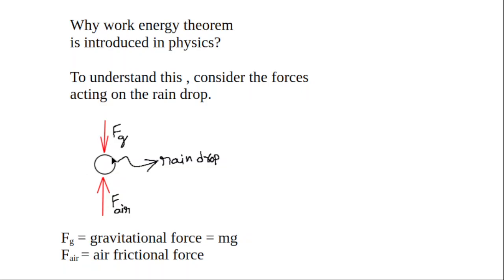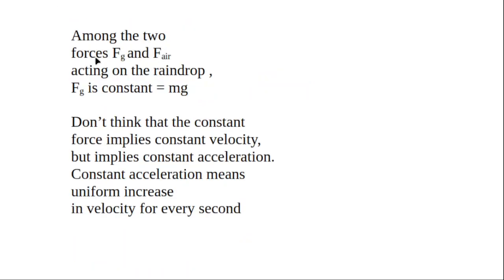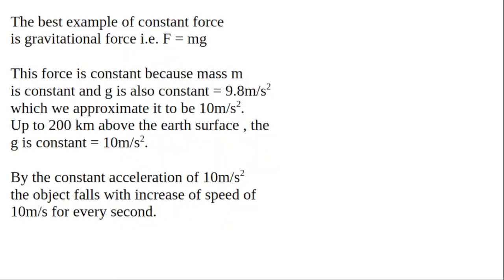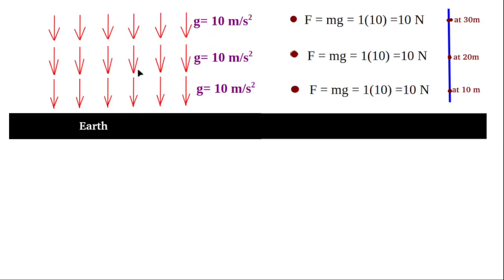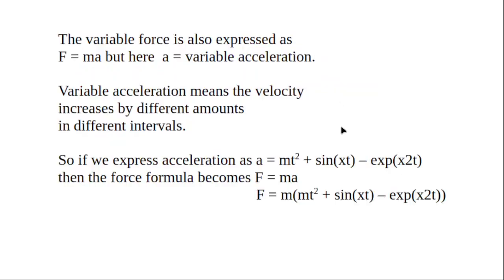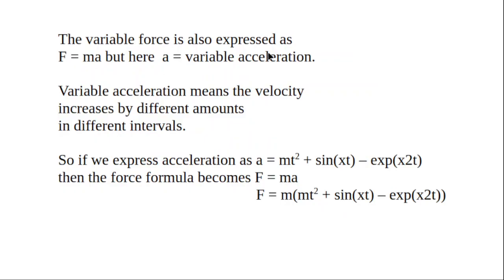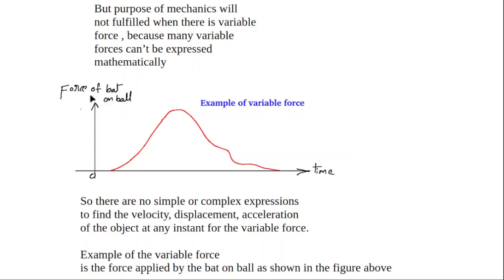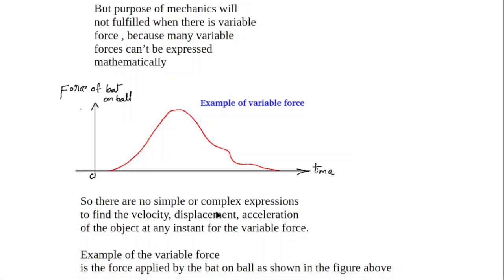PURPOSE OF WORK ENERGY THEOREM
Why work energy theorem is introduced in physics